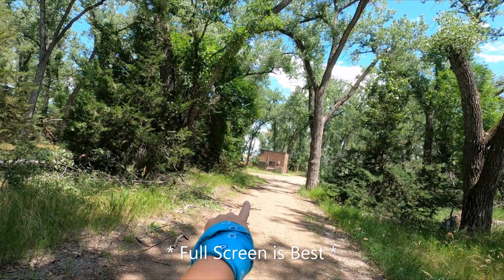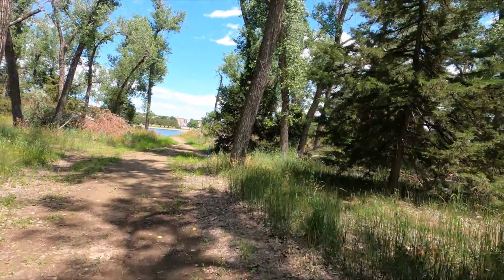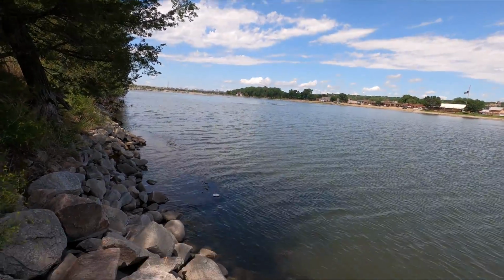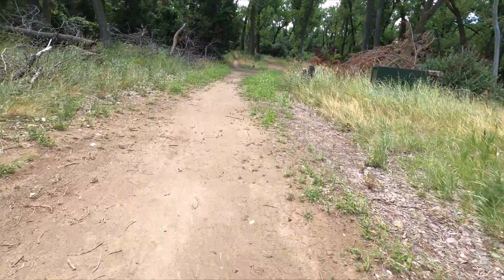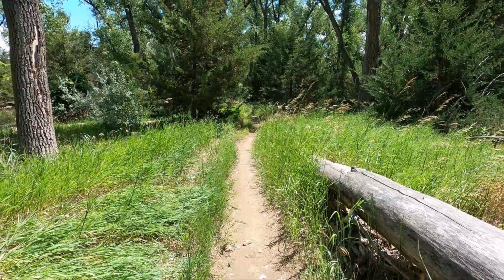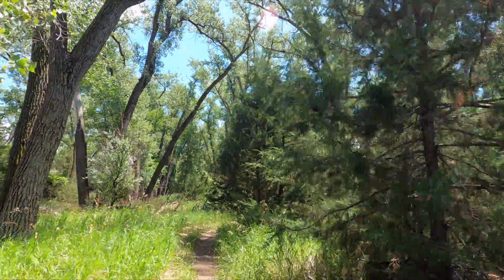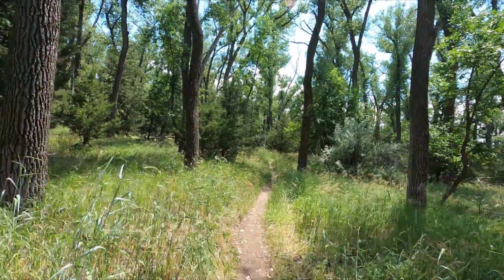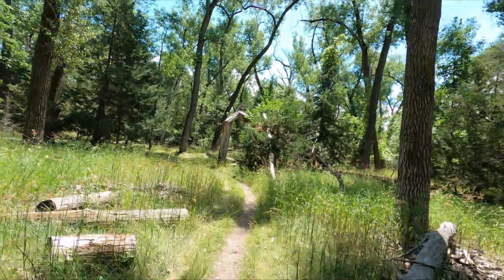LaFramboise Island South Dakota Part 6 of 8 - La Framboise Island Nature Area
LaFramboise Island South Dakota. I visited, hiked, and filmed each South Dakota State Park trail in its entirety. Inspired by the need to travel and explore; I decided to do something I've never done before. Hiking and visiting each State Park won my need for a challenge and absolutely fed into my goal setting nature.
Something happened on this island. I knew nothing about the island other than what the state park had on it's website for a map. La Framboise Island is the trail that hooked my interest in hiking and this trail will get very very strange. I didn't know how strange until hindsight.
I've found a passion and adoration for these state park systems. I feel that part of my back yard is now 96,000 acers of rolling hills, lakes, trails, and wildlife. and part of the most beautiful spaces in the state. I was an amateur hiker...not anymore...
Amateur Filming: I worked on my filming skills as best as I could, but the need to do the work of hiking and completing my goal superseded my need for perfect filming. This winter as I am uploading videos, I am learning a great deal about filming and how to make it better. I'm looking forward to using those skills with whatever my 2021 goal will be.
I hope you enjoy these trails and it can give you a glimpse of what to expect out there. I hope that if you cannot get out and about that you can have a virtual unfiltered experience with these trail videos. I'm not sure if it's my internet connection, my old computer, or my file size, but a 10 minute video is taking about 2 hours to upload. I will attempt to upload at least one video every morning before I leave for work, and again in the evening after work, so check back if you are curious about a particular park or you can subscribe and click on the bell to know when the next video is uploaded.
It has been so fun to watch these videos back and I am excited to archive them here on YouTube.